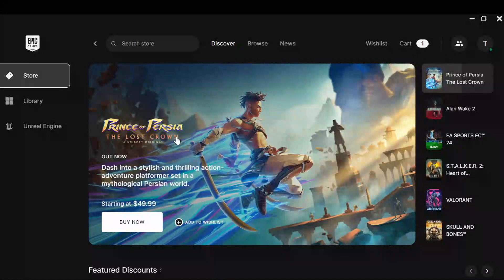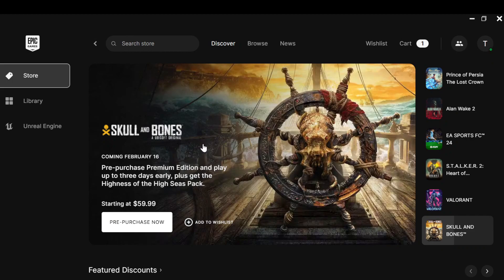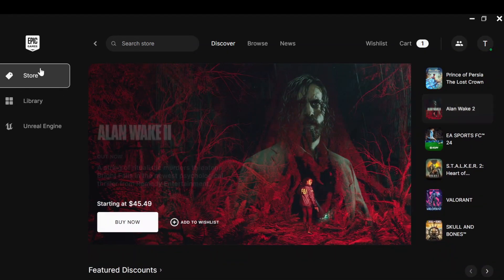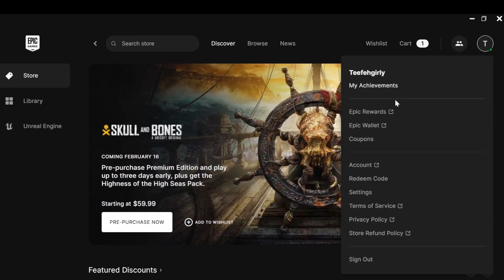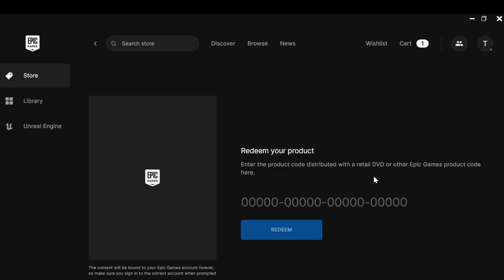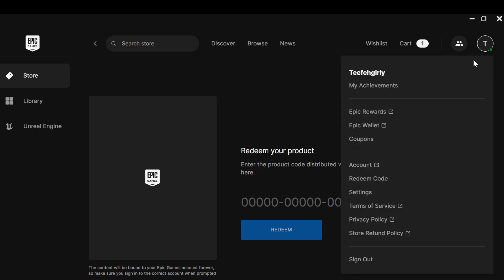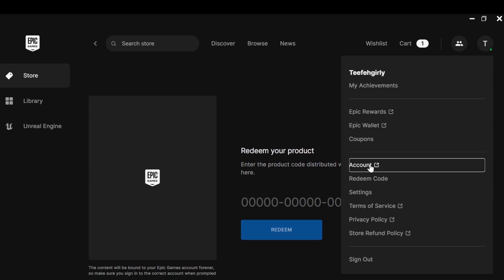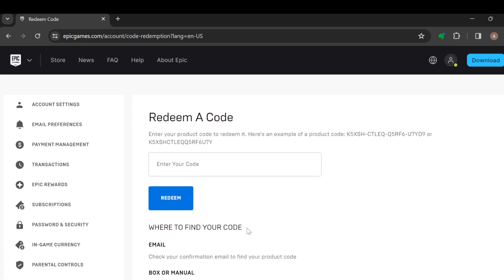How To Use Coupons On Epic Games (Quick Tutorial)​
Today we talk about How To Use Coupons On Epic Games , so stay until the end of the video to see the full explanation.